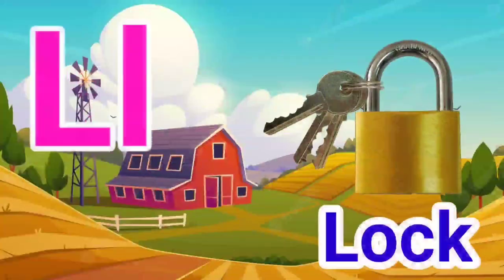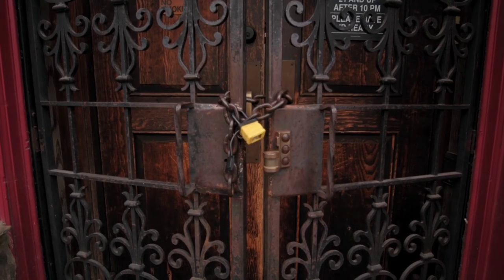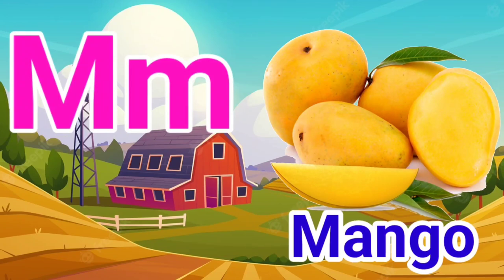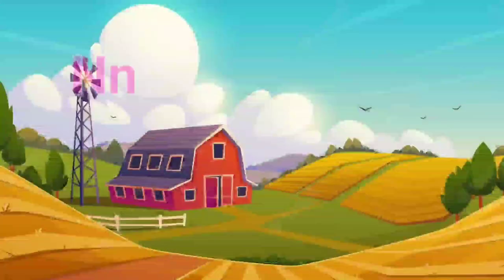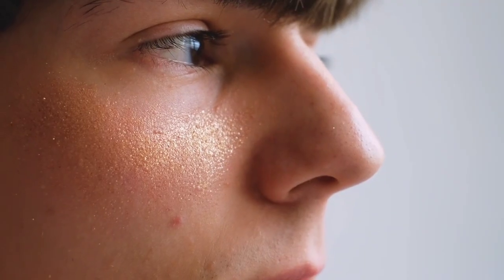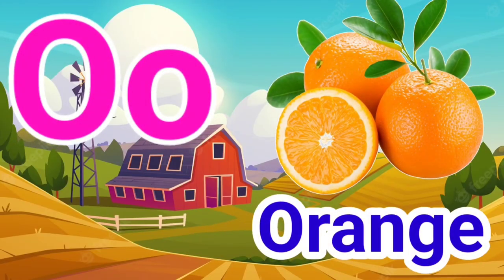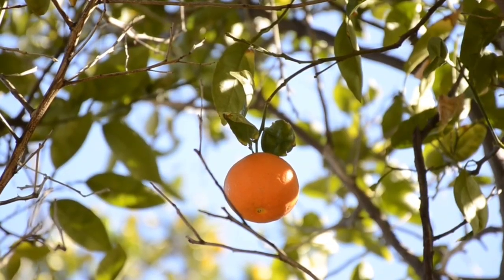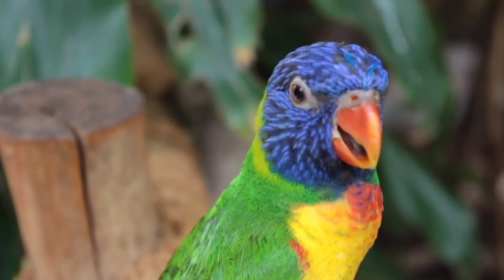A for Apple b for ball,abcd,ABC alphabet song,Phonics sound,अ से अनार,क से कबूतर,हिंदी वर्णमाला